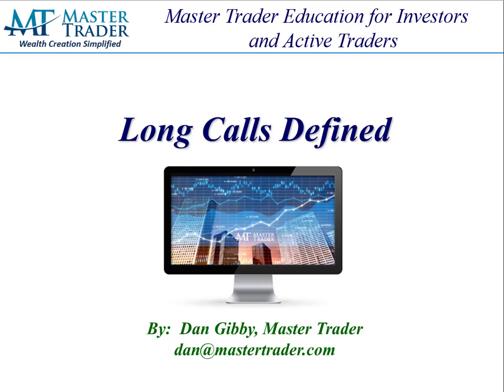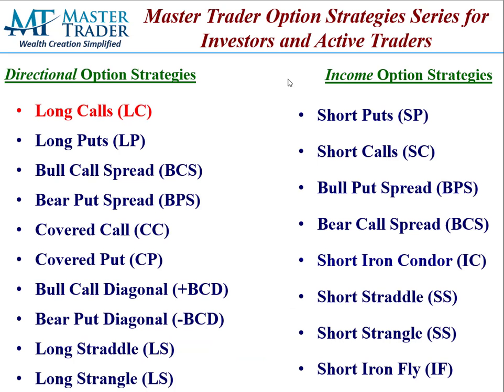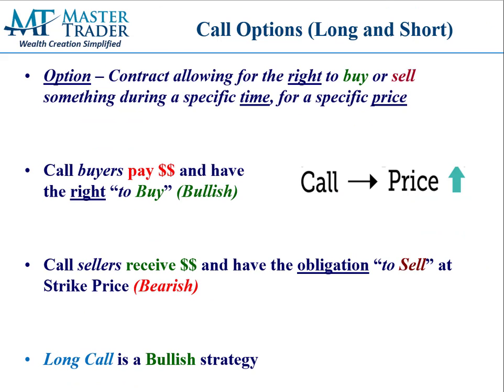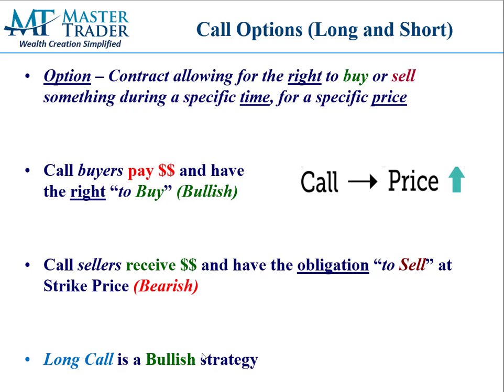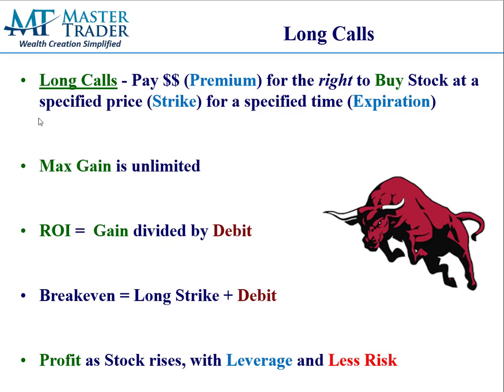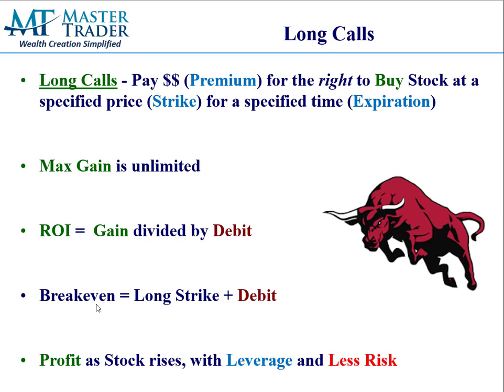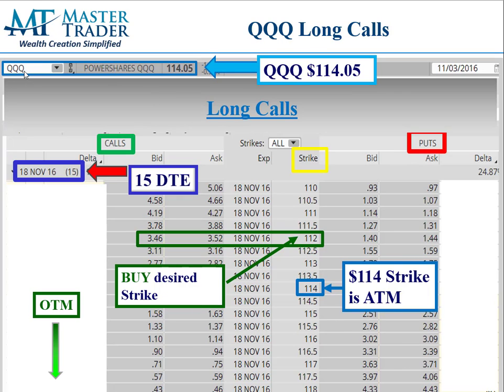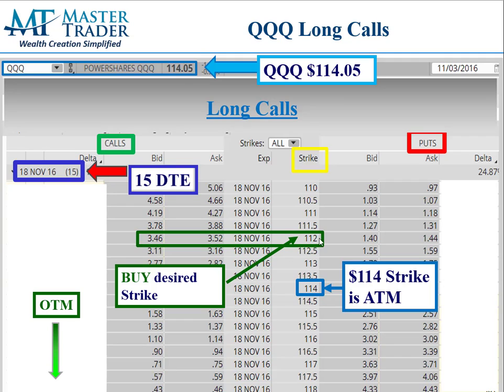Long Calls Defined - MasterTrader.com Directional Trade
Learn how to buy Call Options when you are bullish and the benefits of it.

Master Trader combines Technical Strategies (MTS) with option trading to teach investors and traders how to generate income and wealth in the markets.

All of our trade recommendations are based on how bullish or bearish we are on the price patterns that we use on multiple time frames (MTF).  We then choose either Income or Directional Option Strategies to best match our bias and trading time frame used.

Please check out the other videos in this Playlist describing the definitions of our other popular option strategies.

If you would like to learn how the markets developed, how they work, and gain a foundation to technical analysis to make money in the markets, subscribe to our channel and Like it.

For less than $3 a lesson — each of which can change your financial future – check out Master Trader Weekly Lessons for Investors and Traders.  Each weekly lesson will provide you valuable education on stocks and options; basic to advanced chart analysis and technical strategies; the professional investor’s mindset and approach to the markets; and Master Trader risk management techniques.

Visit us at MasterTrader.com to get our free Chart of the Week plus other offerings to see how we can help you achieve investing and trading mastery for income and wealth.